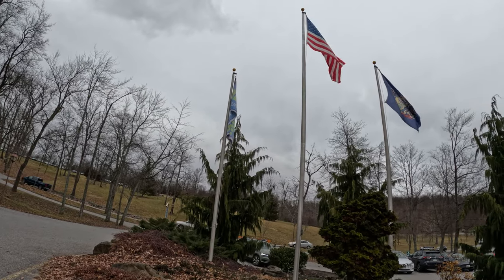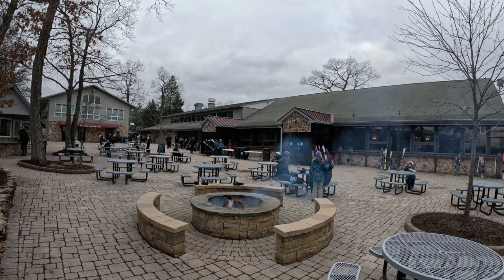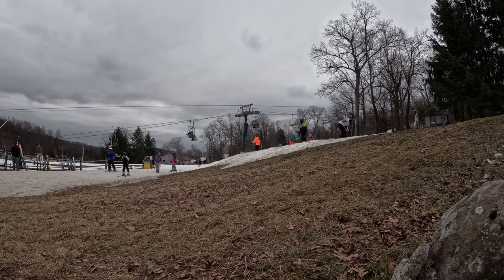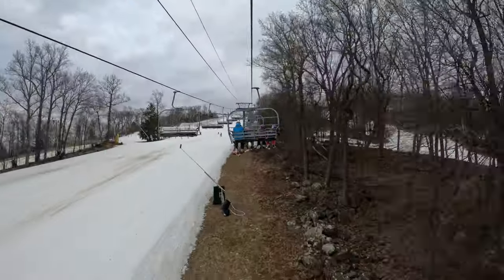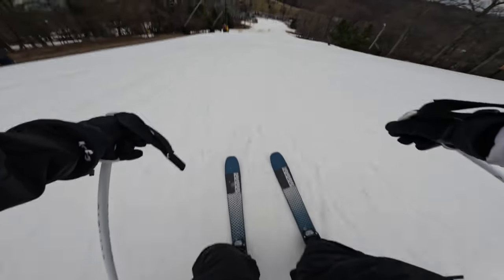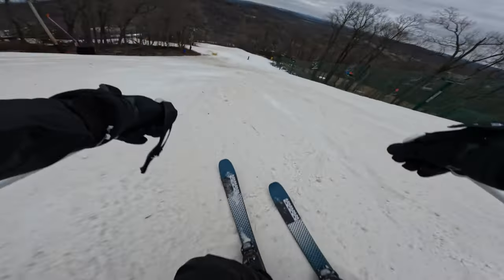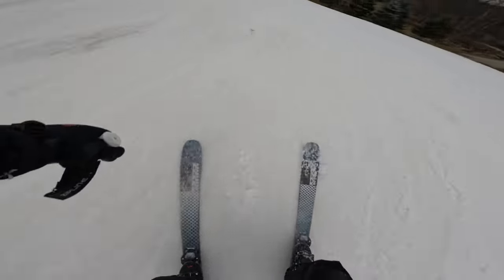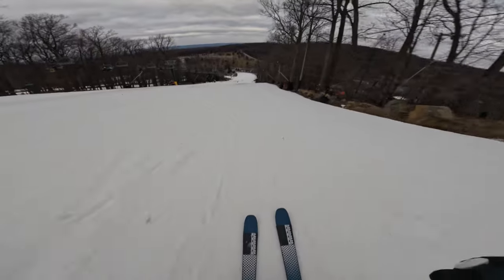Skiing at Roundtop Mountain Resort, PA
A quick trip to the Keystone State to visit Ski Roundtop Mountain Resort in Lewisberry, PA